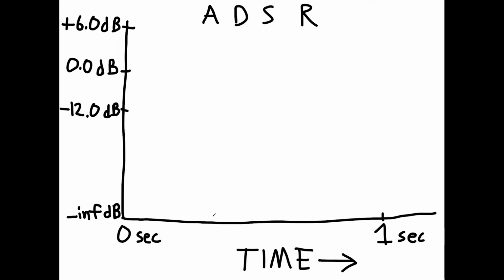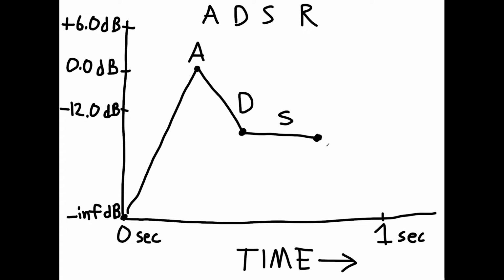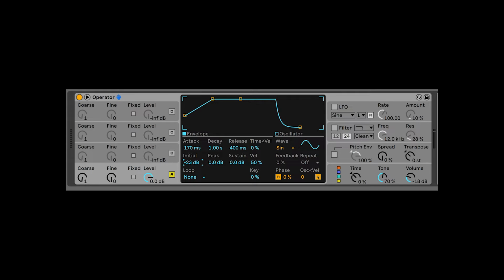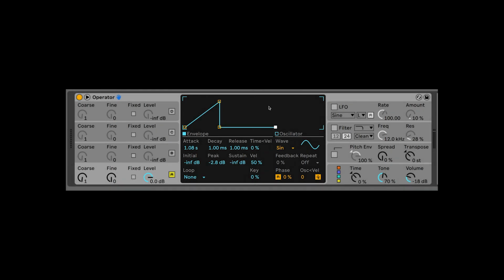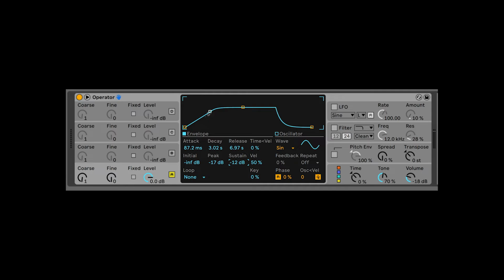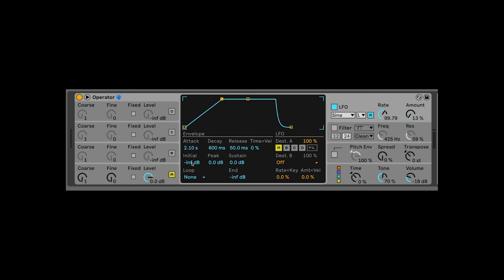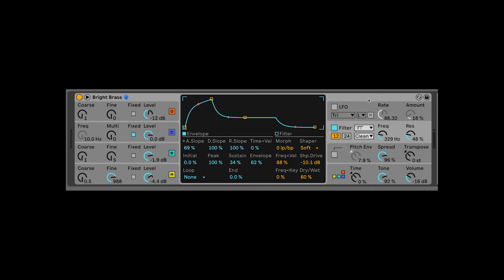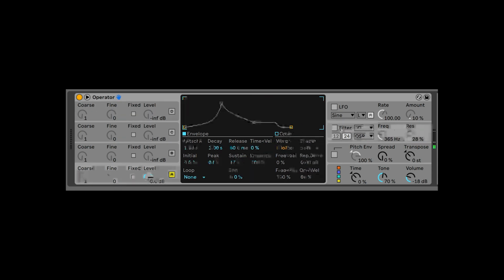How to work with ENVELOPES ADSR, The BASICS in OPERATOR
This video starts with an introduction to how envelopes work in analog and digital audio, and then the video moves on to some examples of how to use envelopes in OPERATOR in Ableton Live.